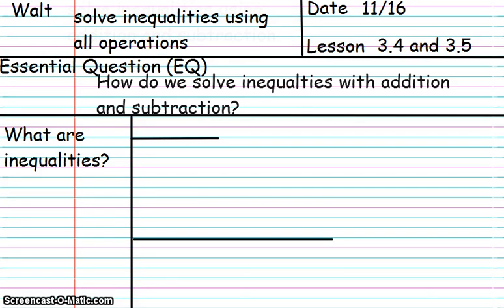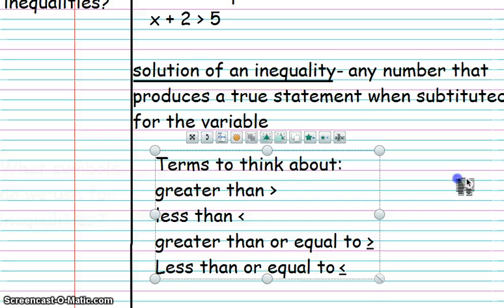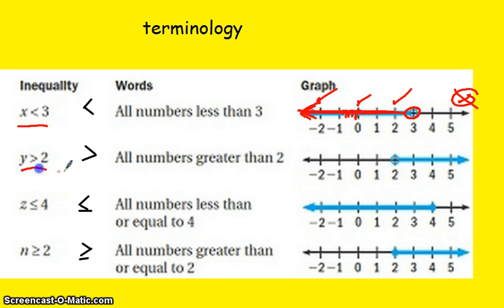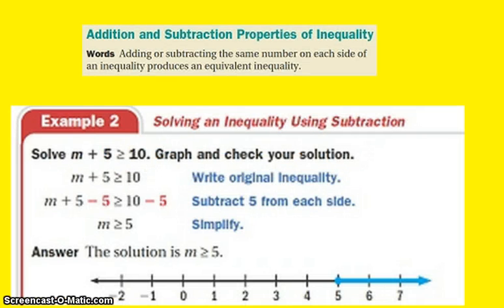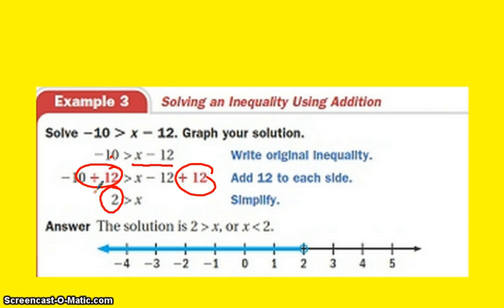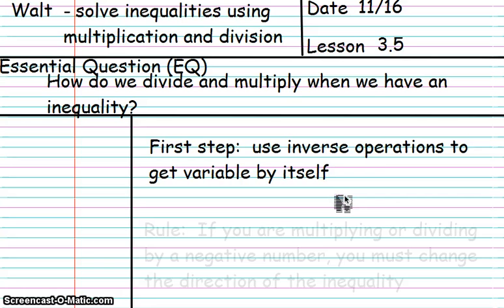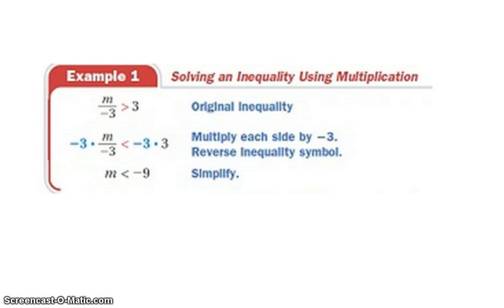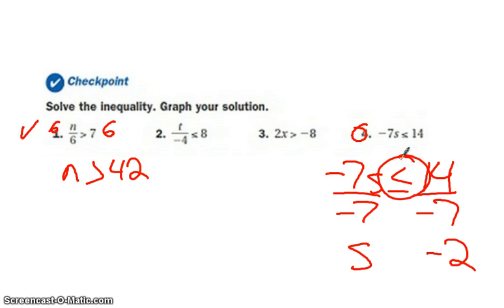3 4 3 5 inequalities